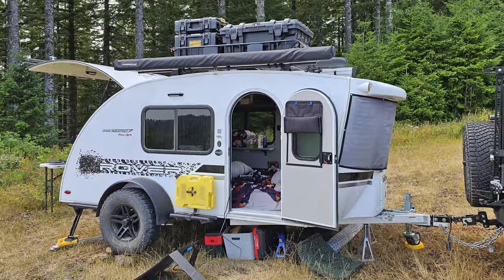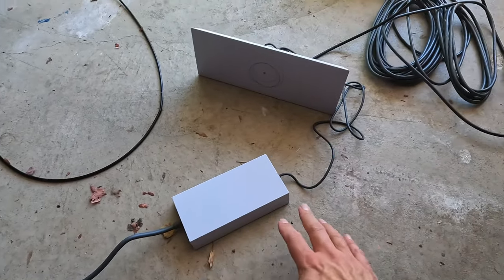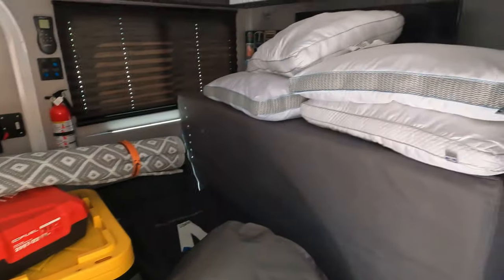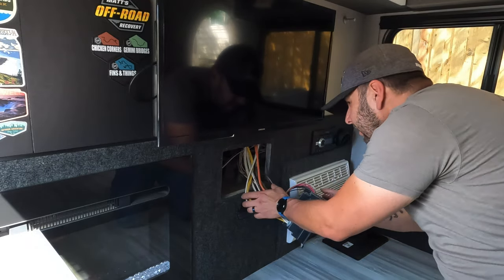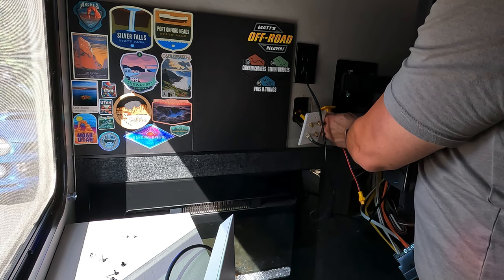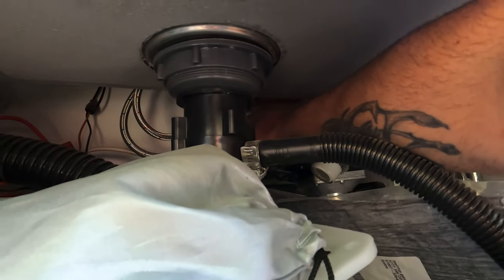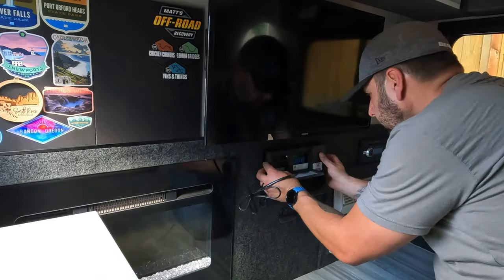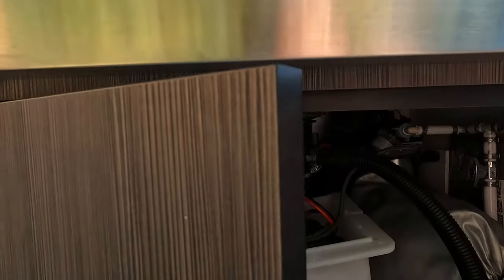SIMPLE YET USEFUL UPGRADE FOR STARLINK AND SOLAR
We recently added Starlink to our setup. On our recent trip we got to use it for the first time. Along with the Starlink we also finally tried out our solar panel for the Anker Solix C1000 power station we have. The cable management was less than ideal. These little upgrades fixed that problem.

3ft Cat8 Cable

RJ45 Female to Female adapter

XT60 Adapter

30ft XT60 cable